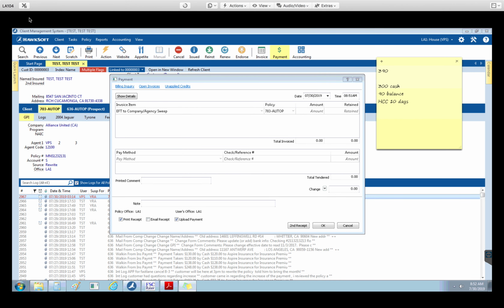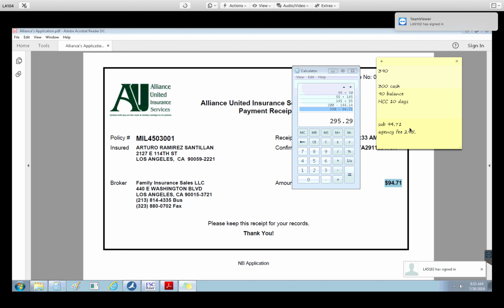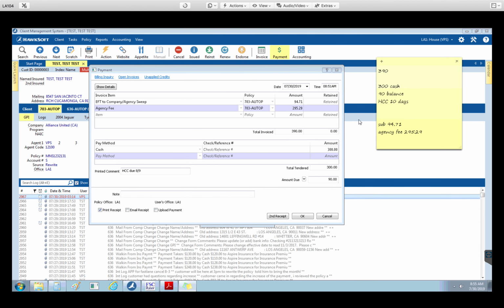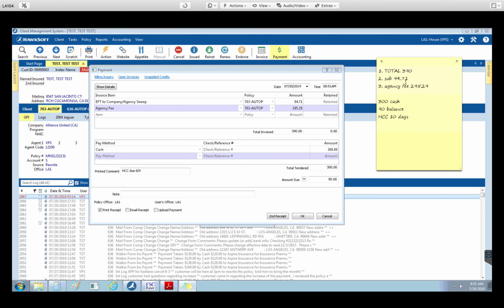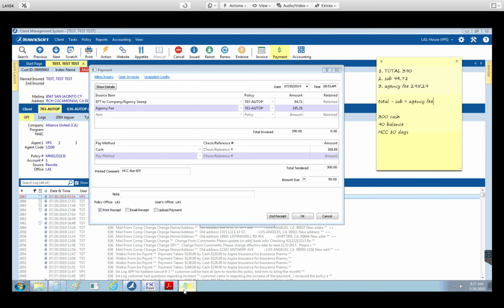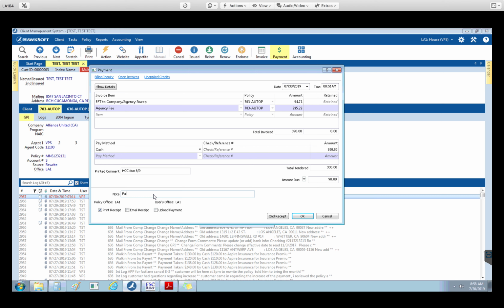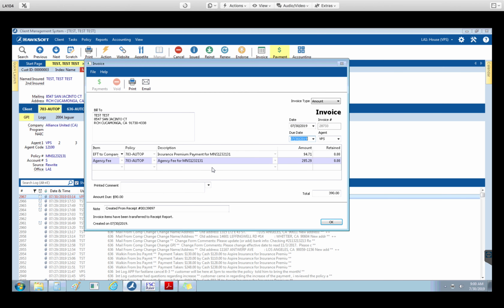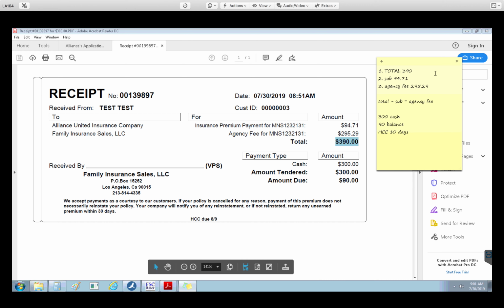Payment - New Business